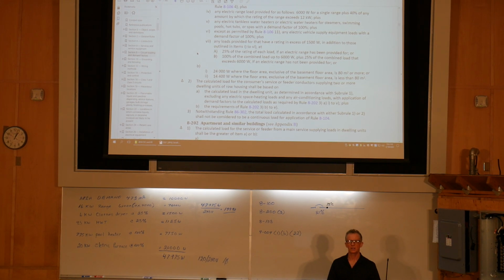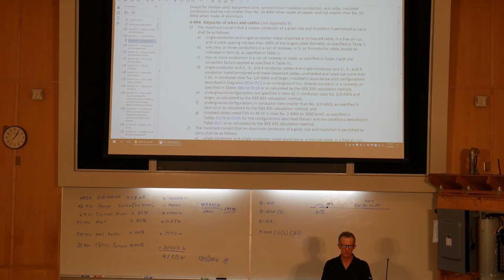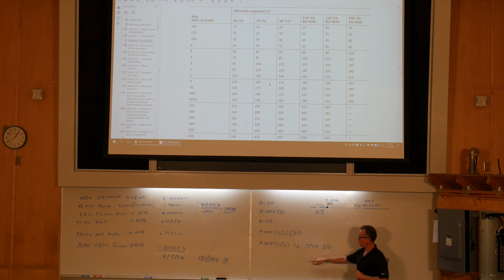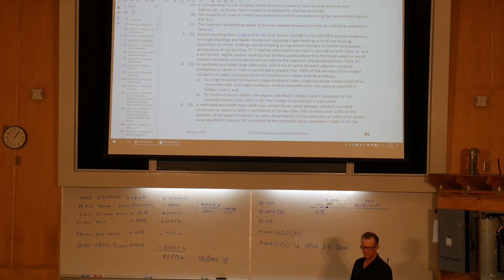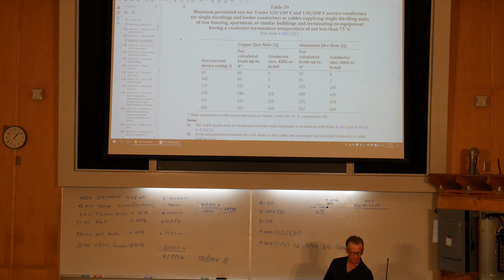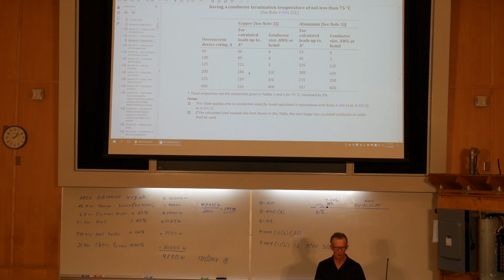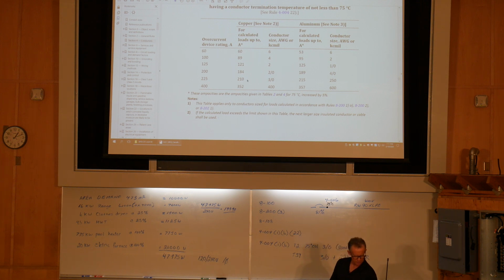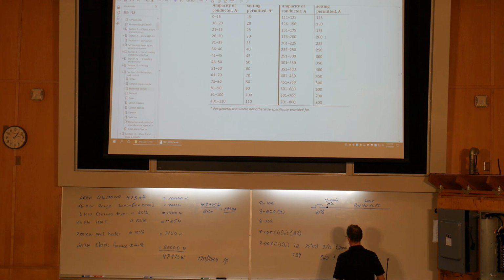Section 8 Service Conductors 2